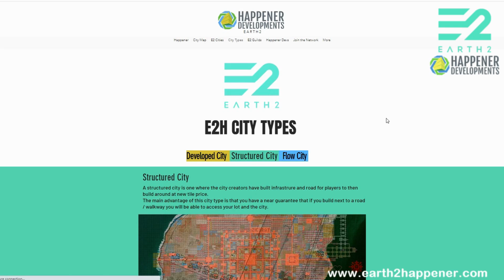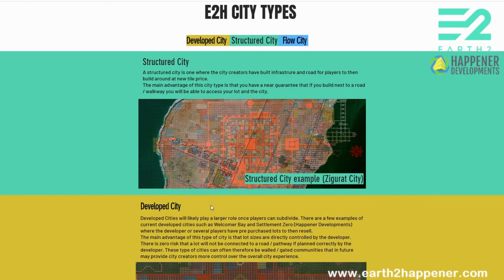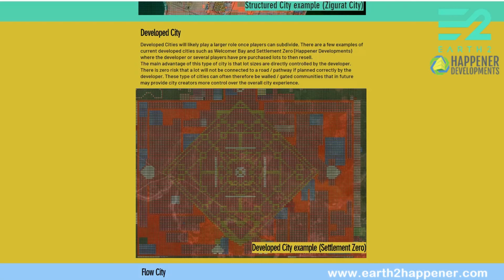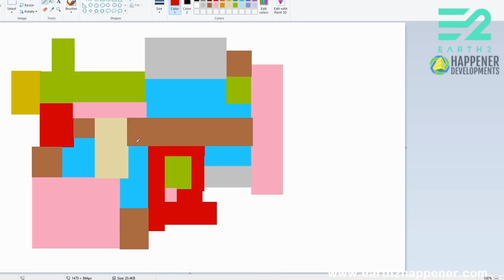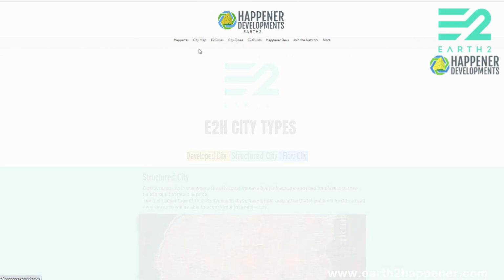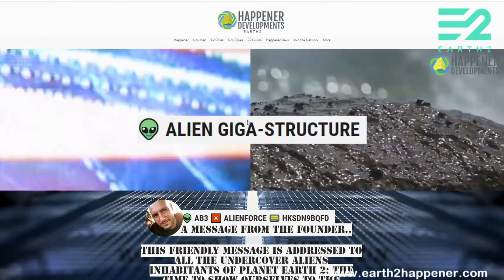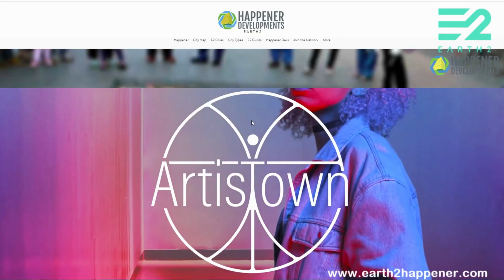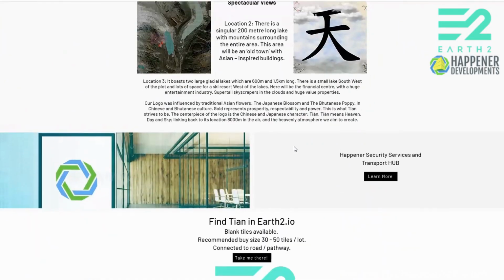Earth2.io E2H Explaining City Types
E2H City types

Structured, Developed and Flow.